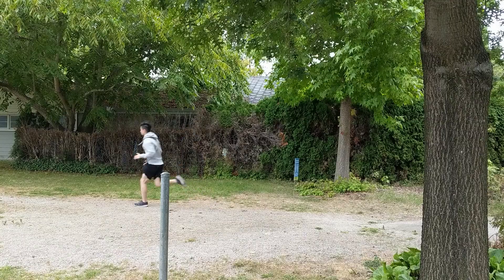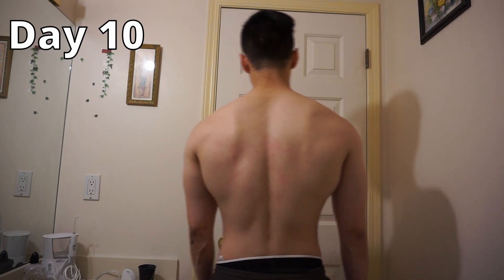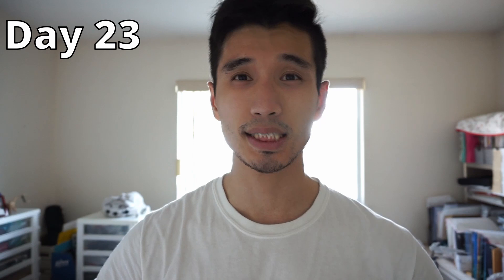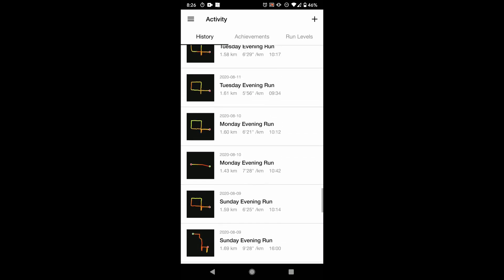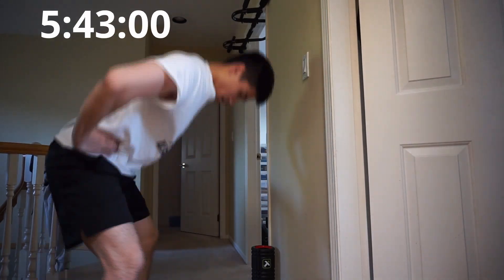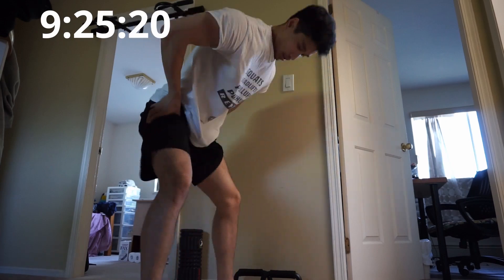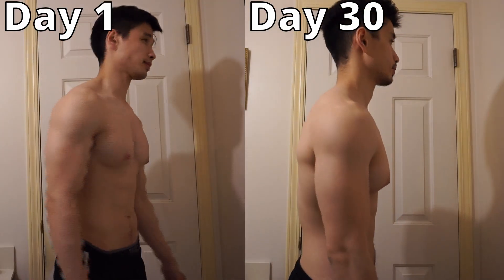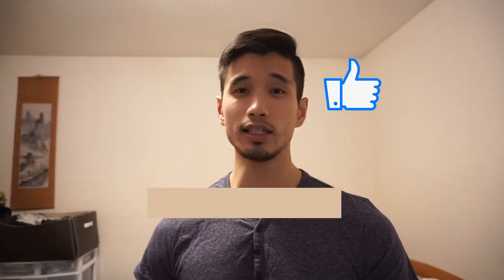I did 30 MURPHS in 30 DAYS! RESULTS!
I completed 30 Murphs in 30 Days with the exception of doing them with a weighted vest! Each Murph consists of a 1 mile run, 100 pull ups, 200 push ups, 300 squats and another 1 mile run. In total, I completed 60 miles, 3000 pull ups, 6000 push ups and 9000 squats!

I didn't see or feel any changes to my upper body, but I could see some changes to my lower body. My legs were sore and fatigued in the beginning of the workout. However, with time and after consistent foam rolling, I started getting used to the volume of the workout!

0:00 - Introduction
0:38 - Progress videos
4:03 - Run routes and run times
4:55 - Timed attempt of Pull ups, Push ups and Squats
8:40 - Murph times Day 1 to Day 30
9:10 - Before and after: video and pictures
9:31 - Conclusion

I hope everyone enjoyed watching the video!